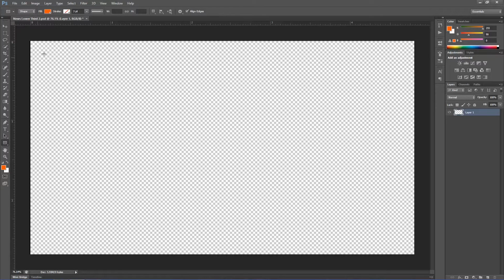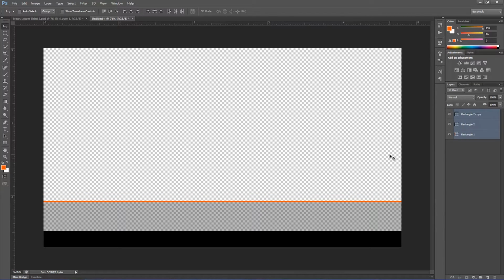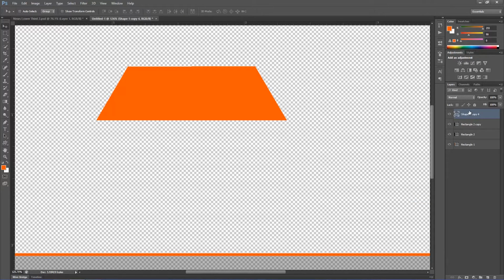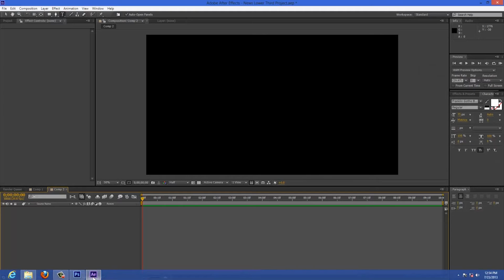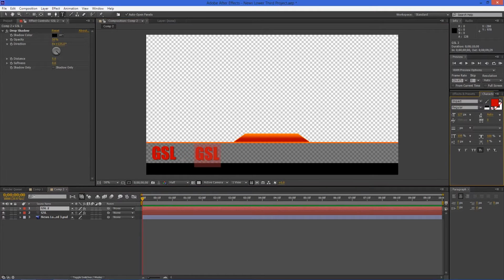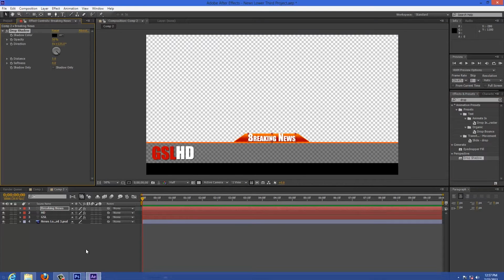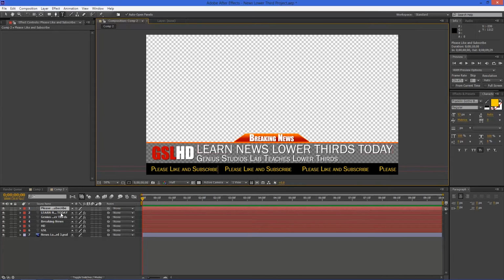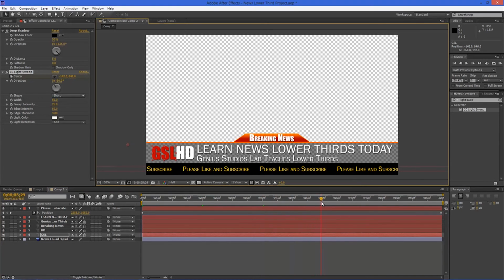Designing News Style Lower Thirds in After Effects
In this tutorial you will learn how to create a news still lower third complete with some simple animations such as light sweeps and scrolling news!  Very simple even for beginners and yes there is even a project file link included!  Have lots of fun!